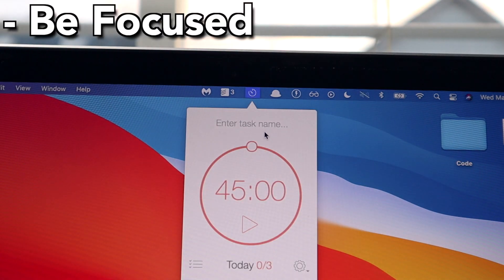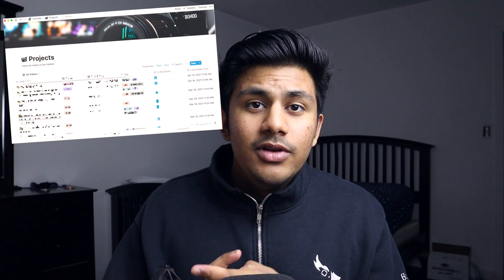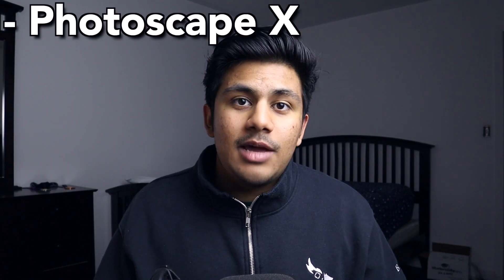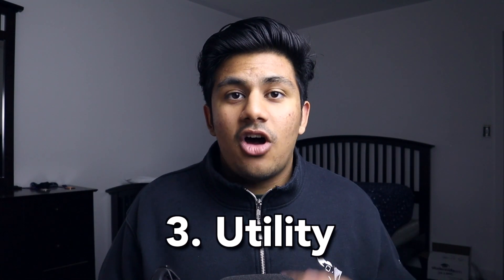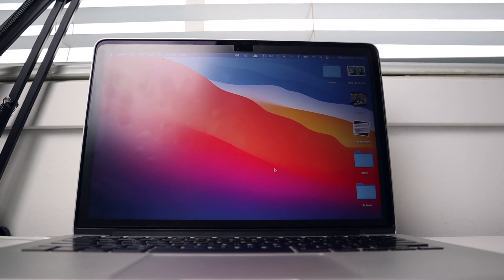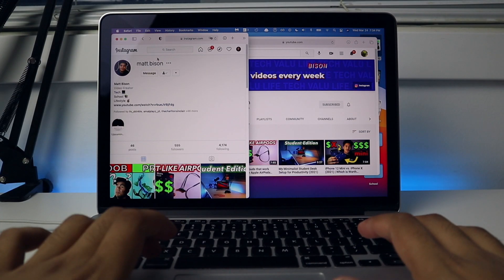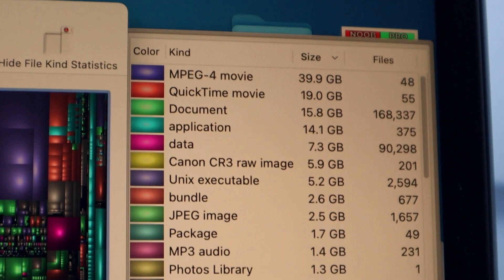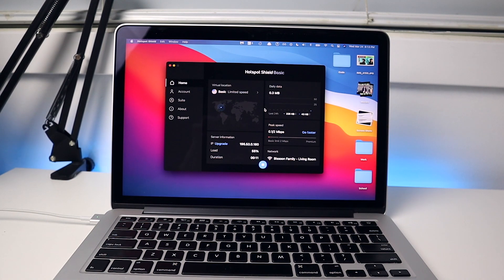What's on My MacBook Pro (2021) | Best FREE Mac Apps for Productivity! (2021)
In this video, I share what's on my MacBook Pro in 2021. I share some of the best free mac apps for productivity, creativity and utility. These free apps for mac have helped me become more productive and creative while better utilizing the MacBook pro 2015.

~TIMESTAMPS~
00:00 - Introduction
00:20 - Productivity
00:23 - Be Focused
00:40 - Todoist
01:05 - Notion
01:32 - Creativity
01:37 - Final Cut Pro X
01:49 - Photoscape X
02:03 - Audacity
02:26 - Utility
02:36 - Ocushield Screen Protector
04:01 - Spectacle
04:26 - Disk Inventory X
04:54 - Audacity
05:13 - Hotspot Shield VPN (nOt sPoNsOrEd)
05:23 - Surprise...